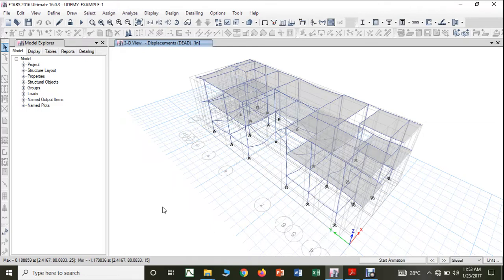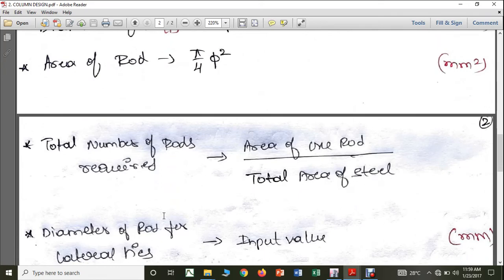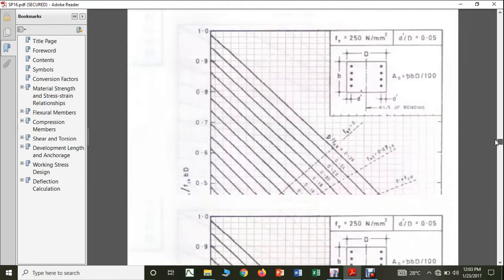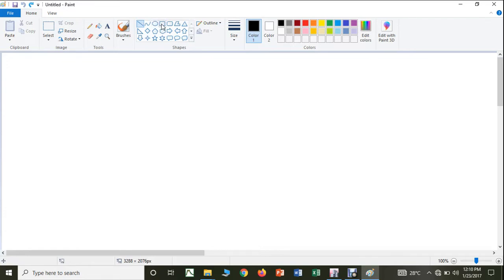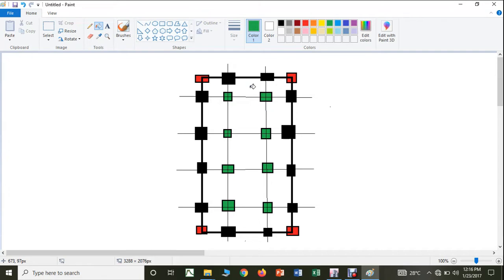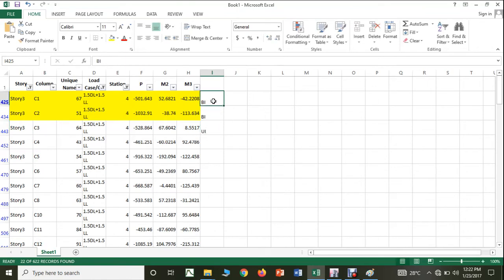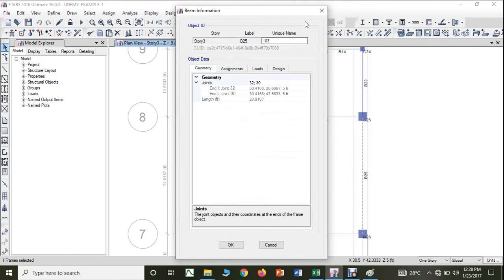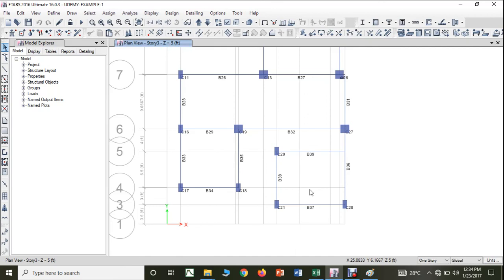10 INTRODUCTION TO BI AXIAL LOADED COLUMN